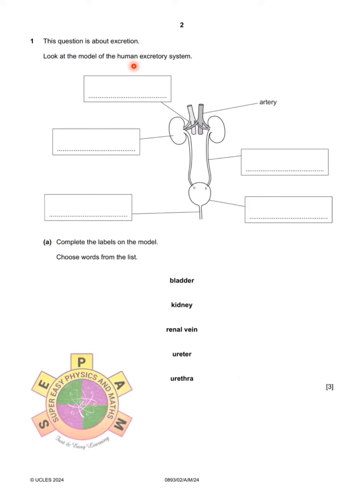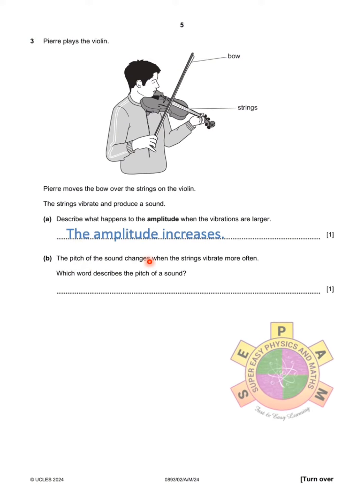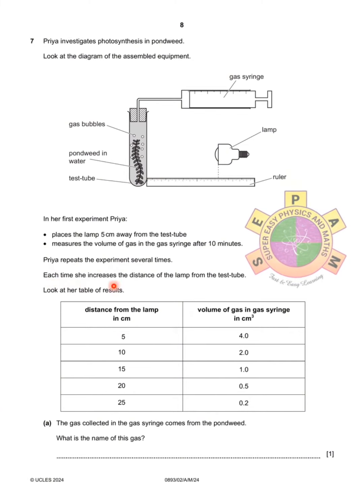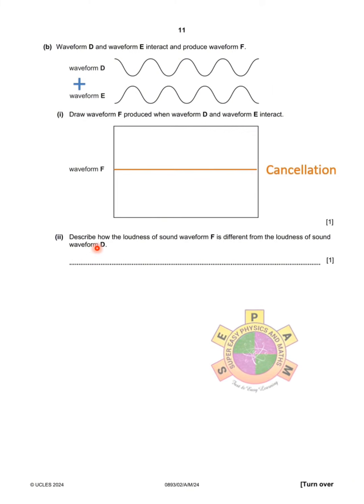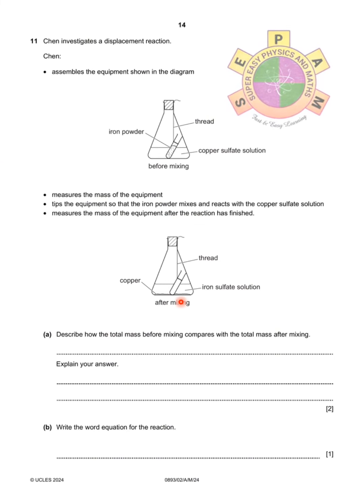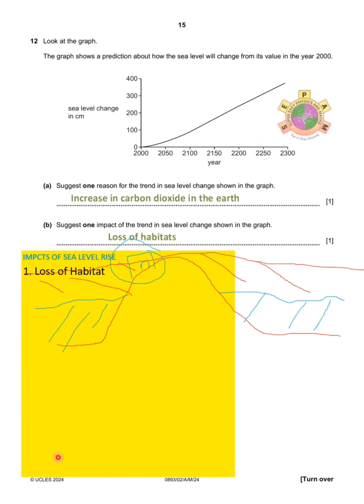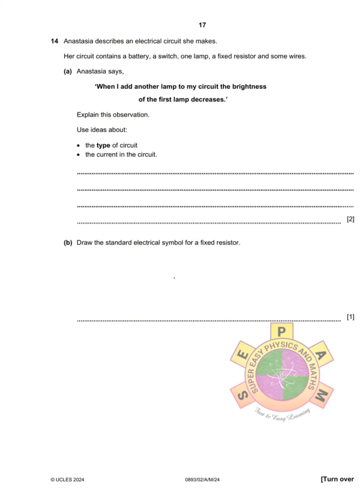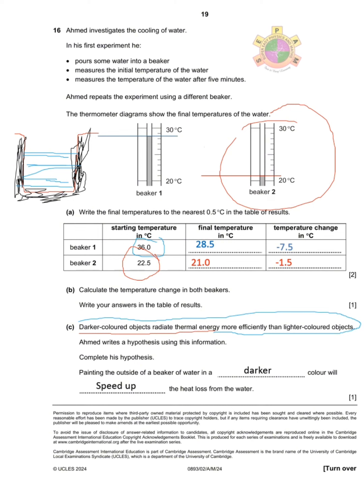0893/02/A/M/24 CHECKPOINT SCIENCE PAPER 2 APRIL 2024 SOLUTION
This is the model answer to Cambridge checkpoint Science paper 2 April 2024.